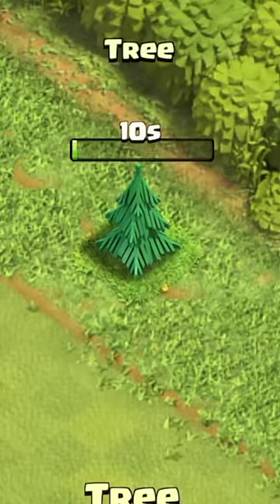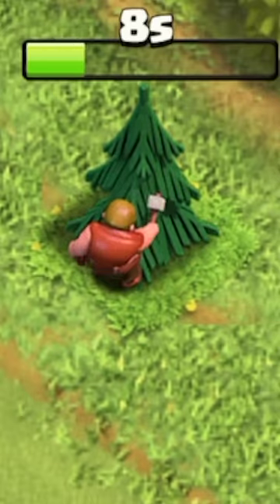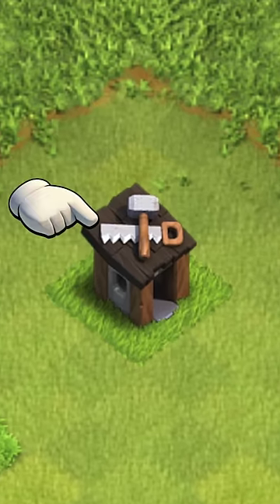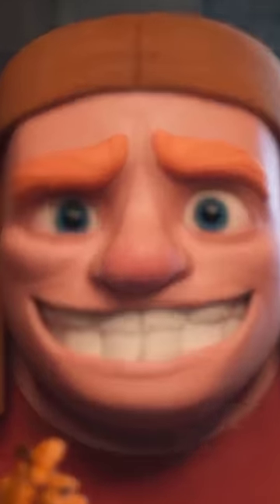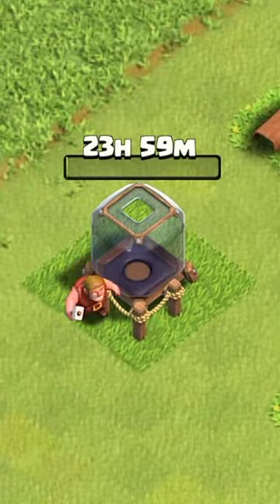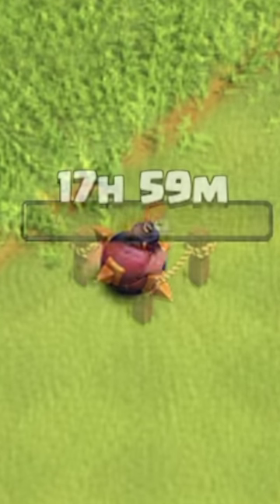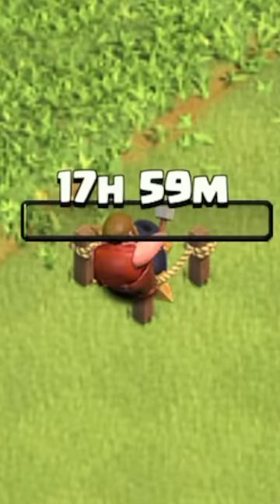5 Things that DON'T Make Sense in Clash of Clans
For those new Clash of Clans players out there! Kenny Jo provides 5 Things that Do NOT make sense in Clash of Clans animation!